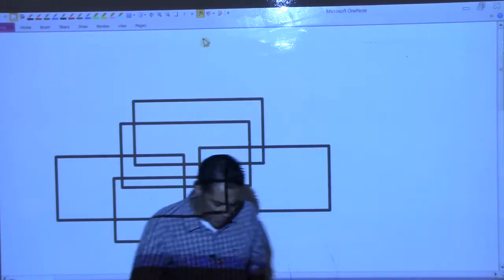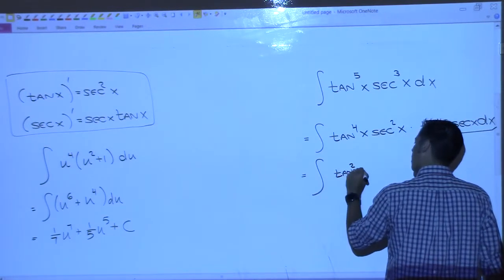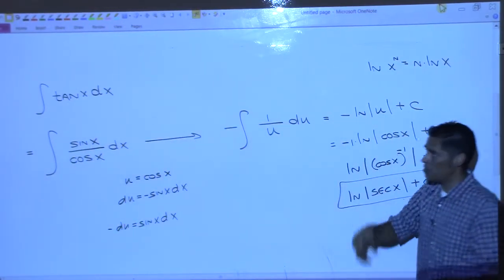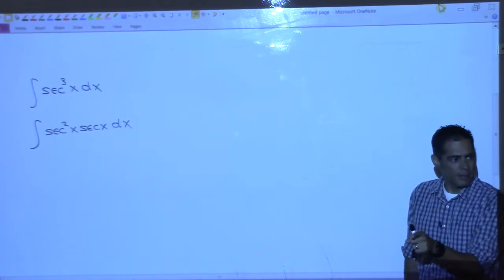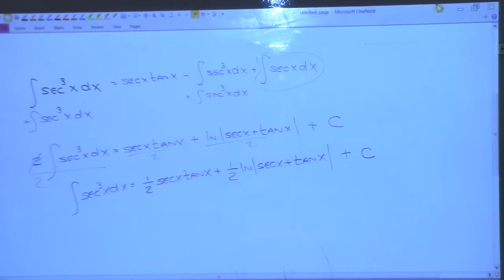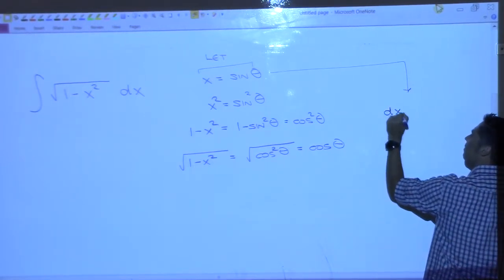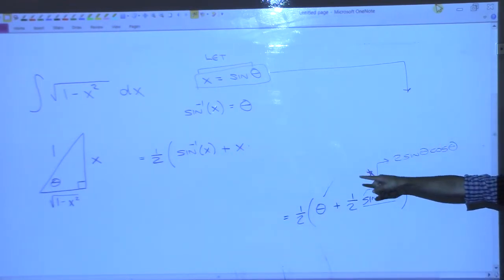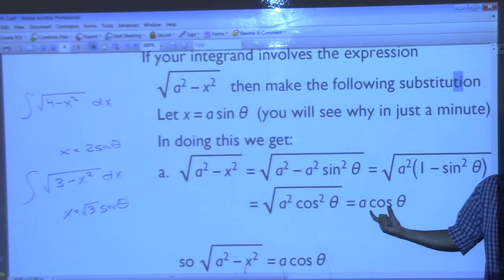2414 Day7 part1